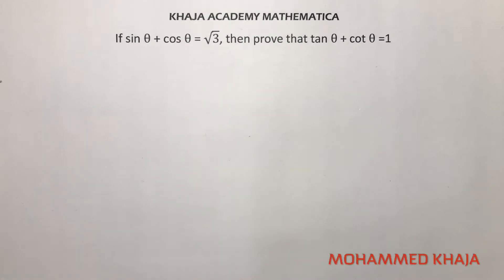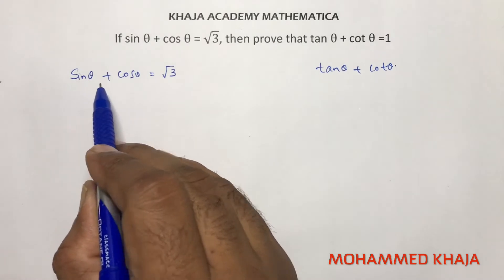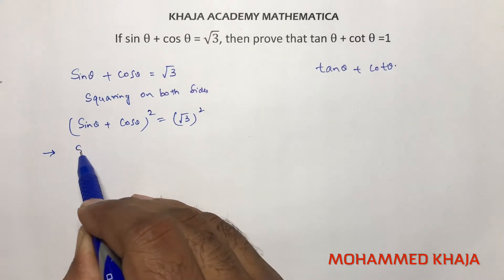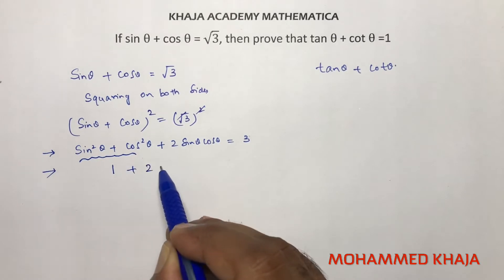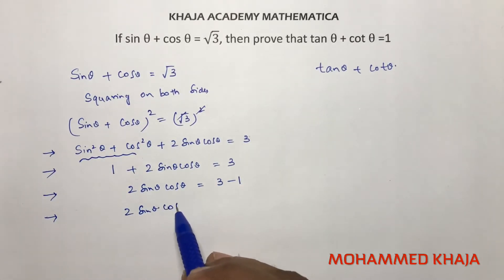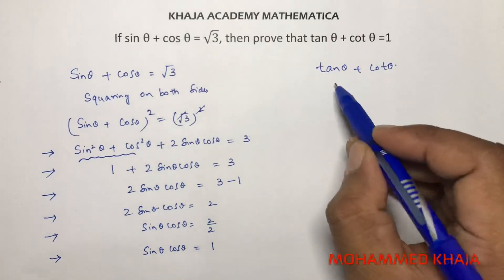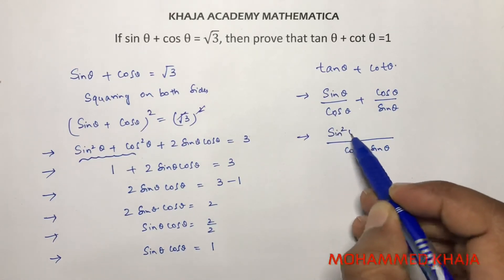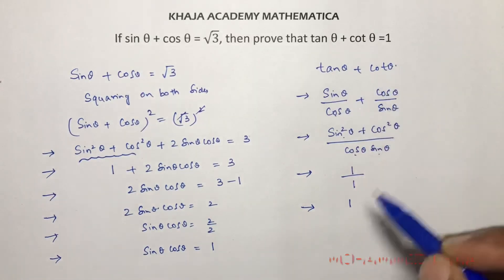If sin θ + cos θ = √3, then prove thattan θ + cot θ =1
If sin θ + cos θ = √3, then prove that
tan θ + cot θ =1